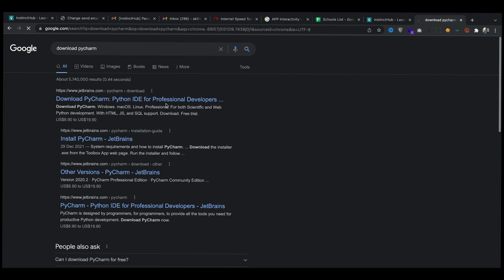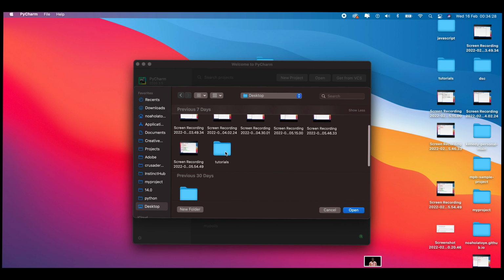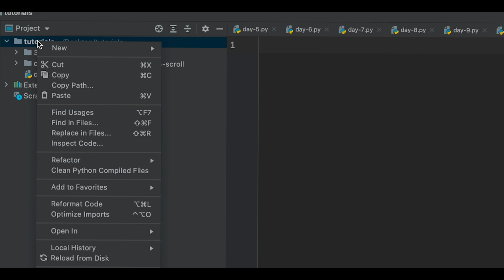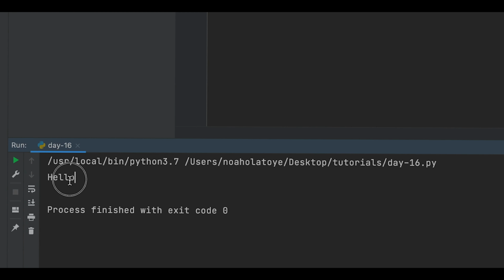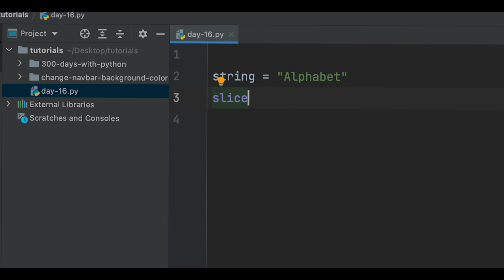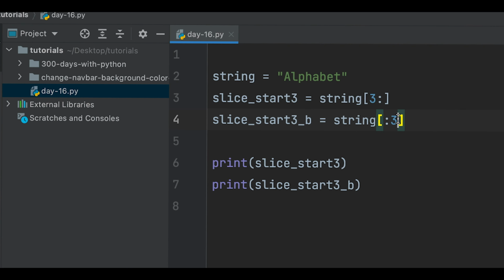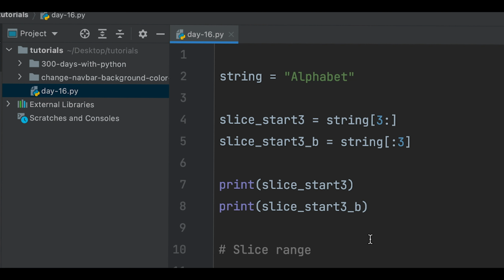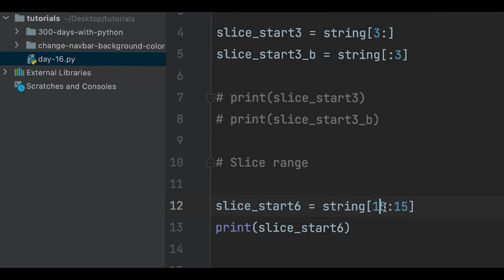30 Days with Python - Day 16: Indexing in Python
Day 16 Agenda:
-  Slicing

With slicing, a range of indices is considered. This range is a half opened range, meaning that it includes the start index, and not the end index.